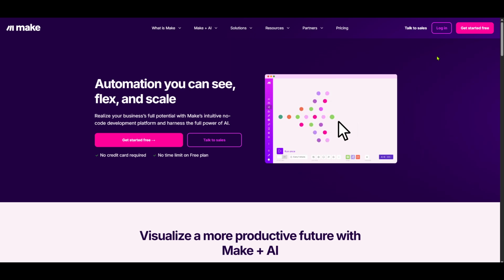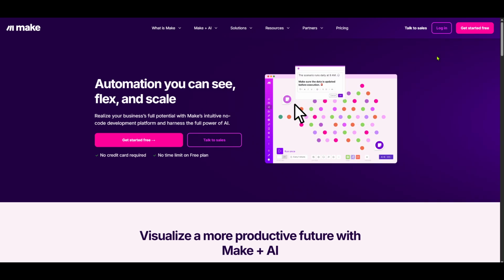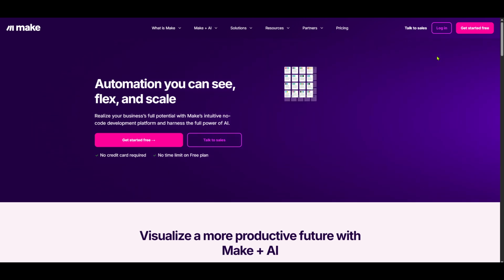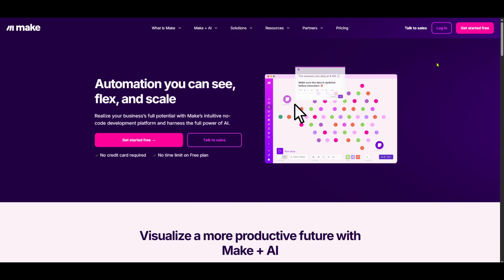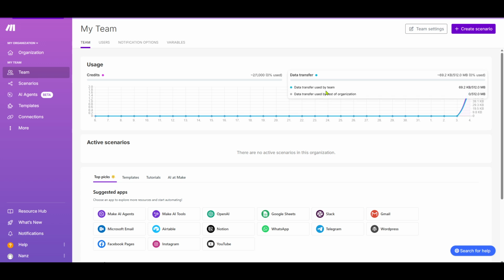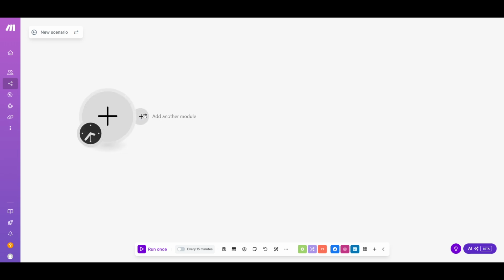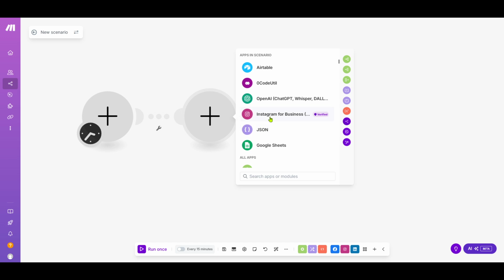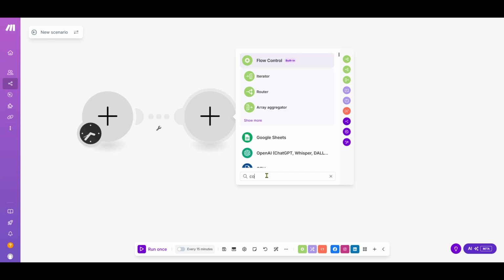How To Run Javascript Code In Make.Com [2025 Guide]